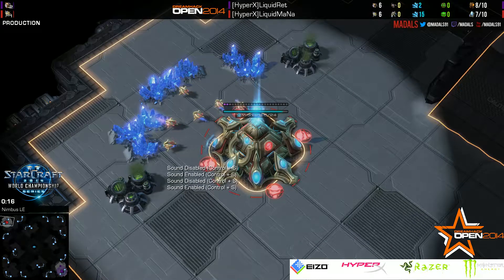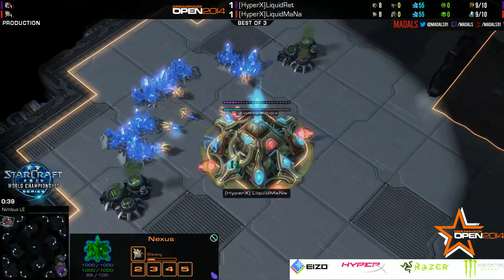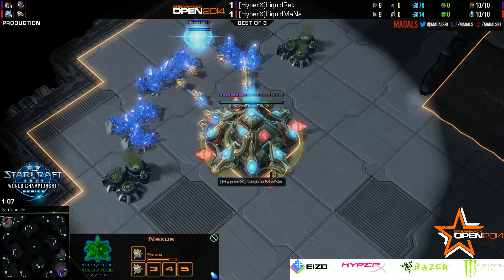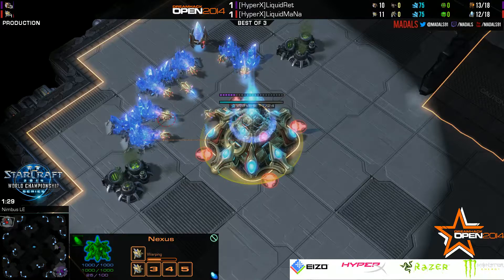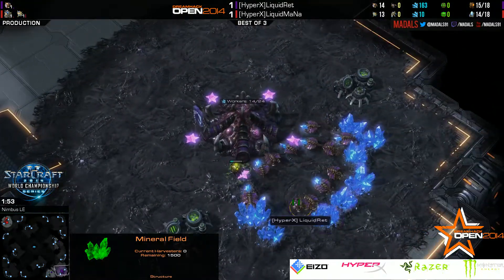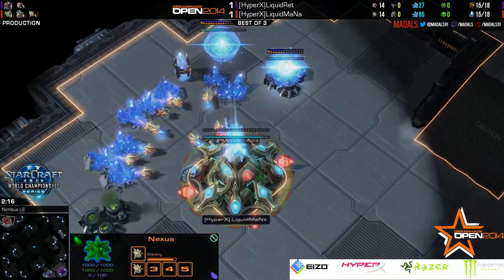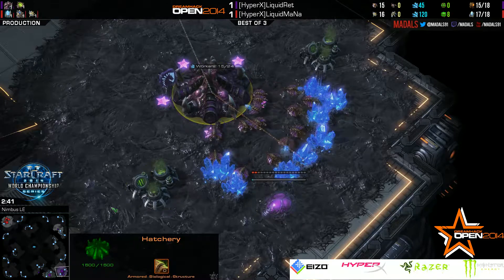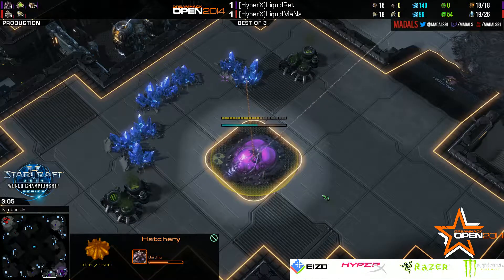DH Valencia MaNa v Ret PvZ G3